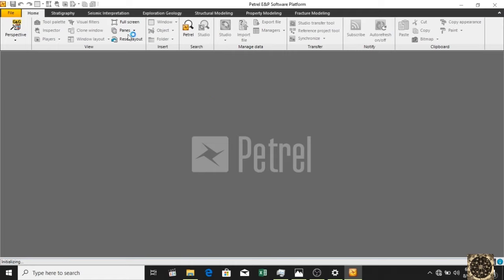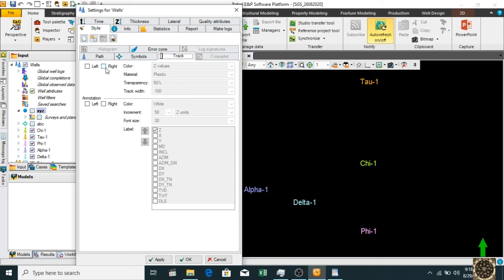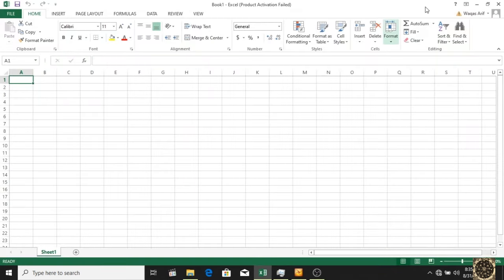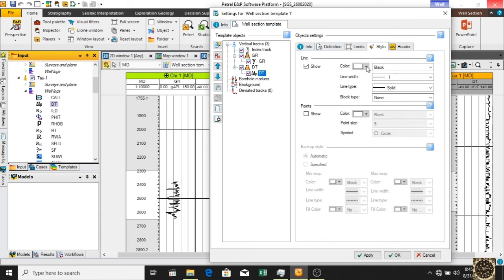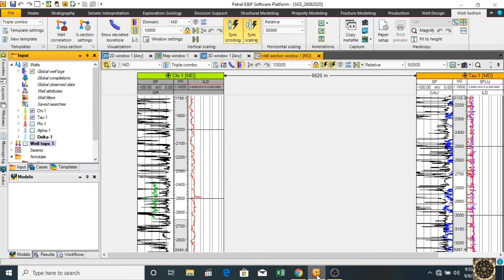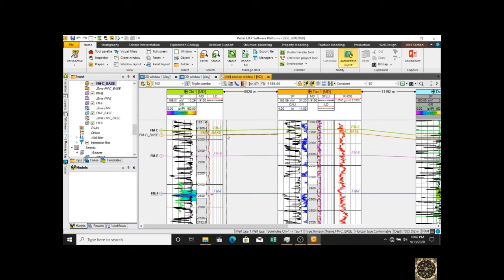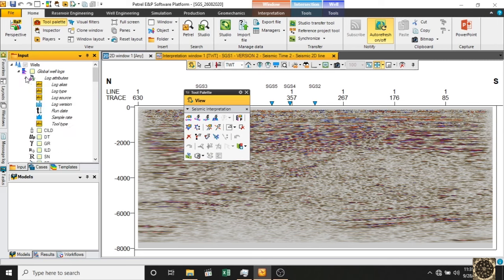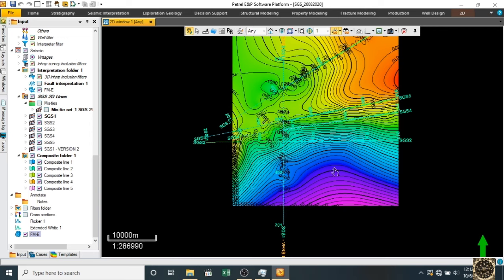Petrel Basics Complete Tutorial || How to use Petrel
This is the complete tutorial of Petrel software from Project Creation to Map generation.
Following topics are covered in this Tutorial.
_ How to Create a new project in Petrel
__Defining CRS & Units setting
_How to Load different data in Petrel
__Well Data loading ( Well Head , Well Tops, Well Log Las/asci, Survey)
__ Seismic Data Loading ( 2D & 3D Segy by multiple methods )
__ Velocity Data Loading
_How to create Well correlation in Petrel
__ Display well logs in wellsection window and logs scale and properties setting
_How to interpret seismic data
__Horizon Marking
__Fault Marking
_How to create grid/Maps in Petrel

This video is for education purpose only, we claim no rights on the software . Petrel is own by Schlumberger.